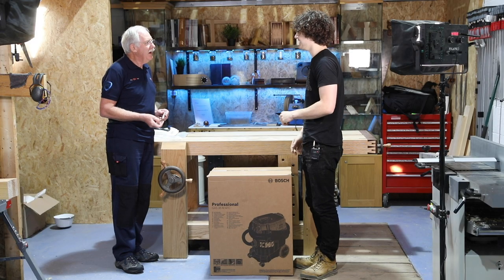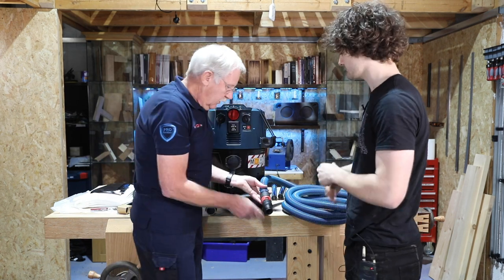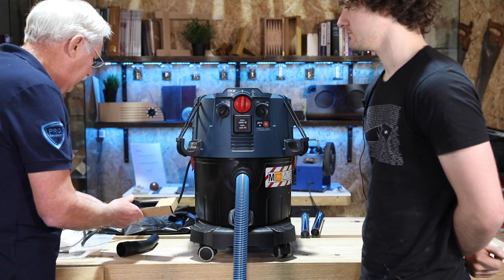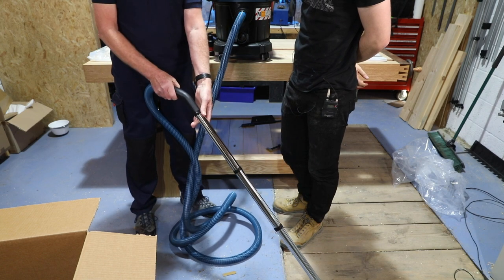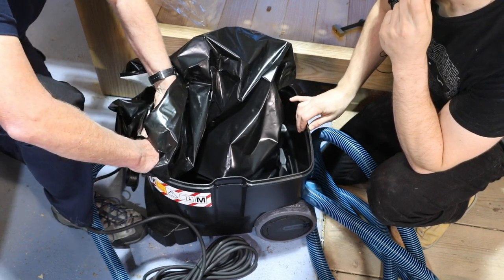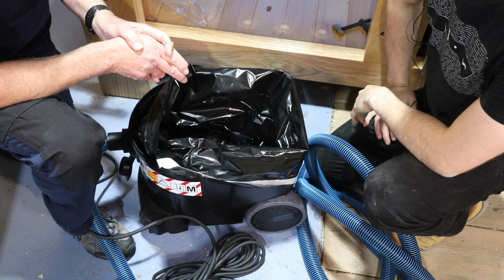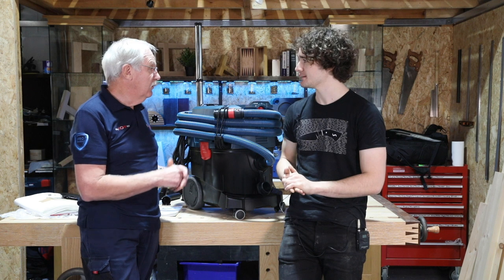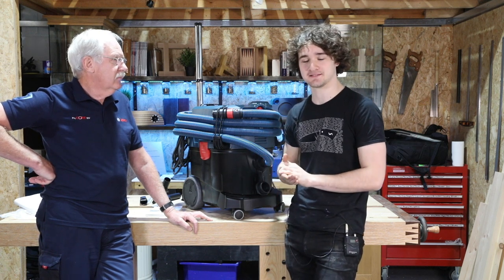Unboxing the Bosch GAS M Extractor | How to get the BEST from your Extractor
In this video I am joined by Bob Law who is a trainer for Bosch Power Tools in the UK, where we will be unboxing a Bosch GAS M Extractor. Bob will be explaining its features, going through it's setup and most importantly, detail things to watch out for when using the extractor.

PRODUCT RECOMMENDED IN THIS VIDEO:
🔸 Bosch Professional GAS35M Wet and Dry Extractor

👕 Purchase Merchandise - Premium Materials, Quality Design.
🎁 Wishlist - Help us Purchase New Equipment & Resources!
🍺 Send a Tip - Quick, Easy, and Massively Appreciated!